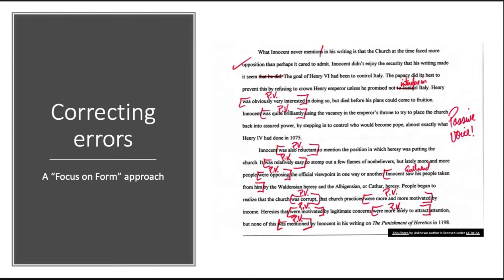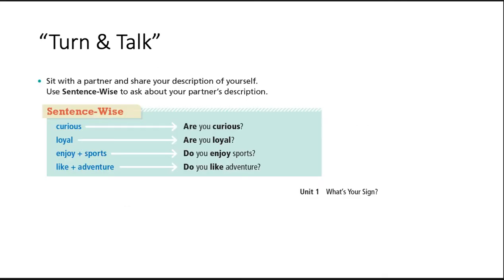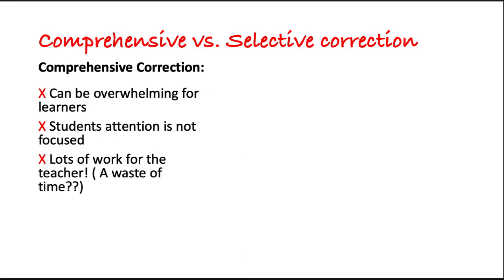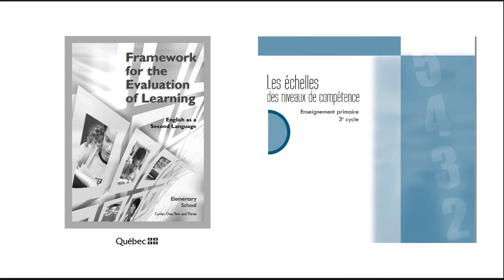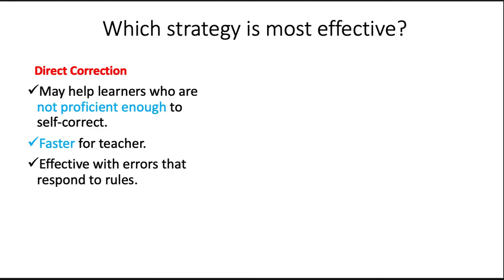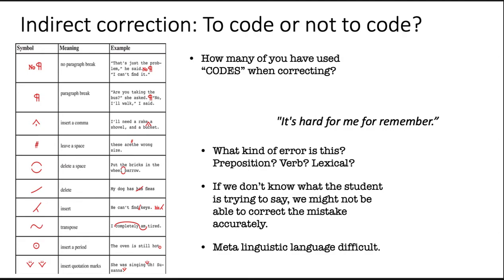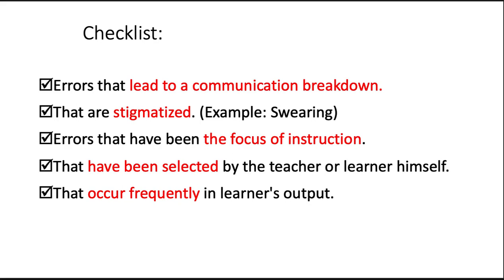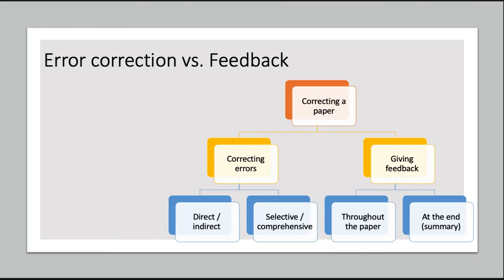How to correct errors in your ESL/EFL/ELL students' work.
This video is a training module for ESL/EFL teachers to help them formulate strategies for error correction.  It is informed by the communicative and focus on form approaches.